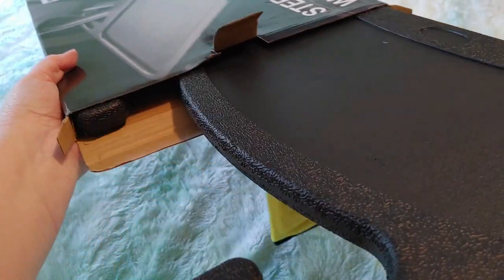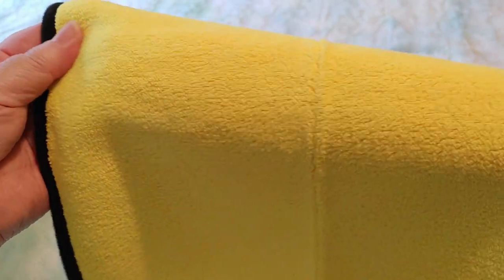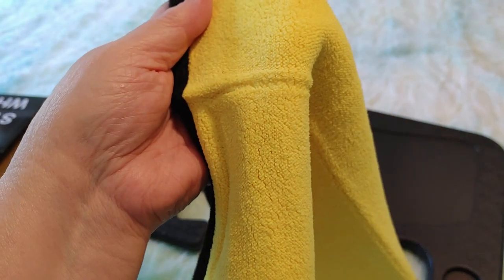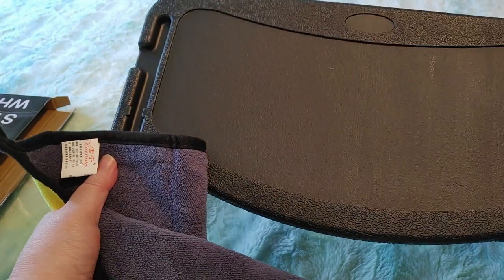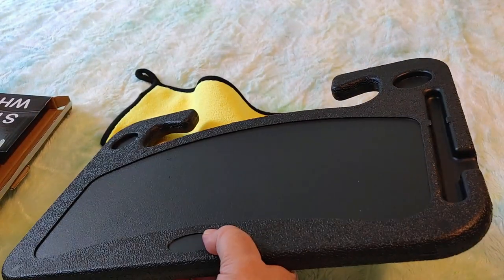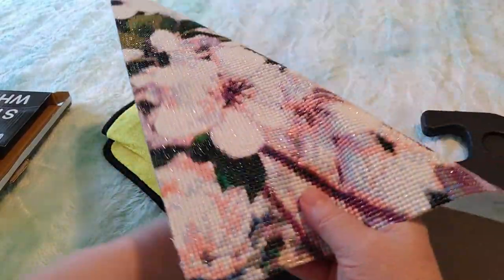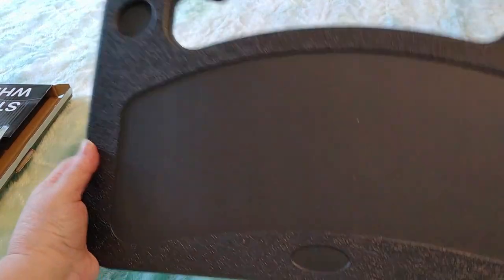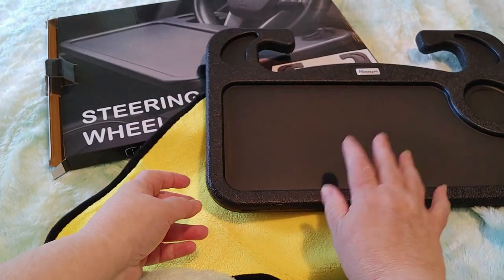Amazon Unboxing/ Car Steering Wheel Tray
I got this cool tray for my steering wheel.